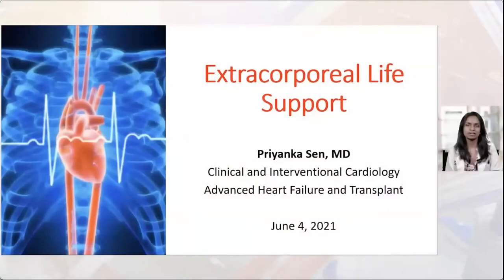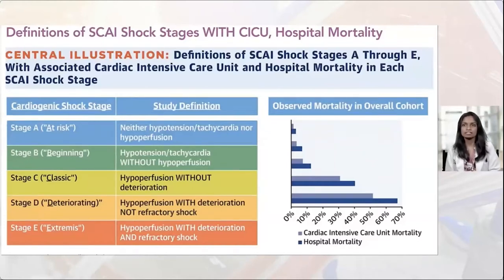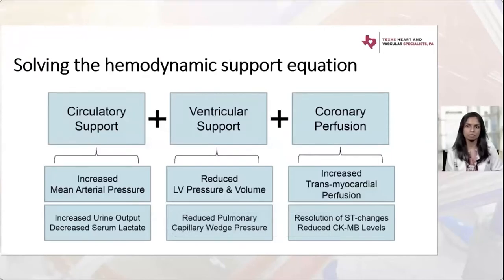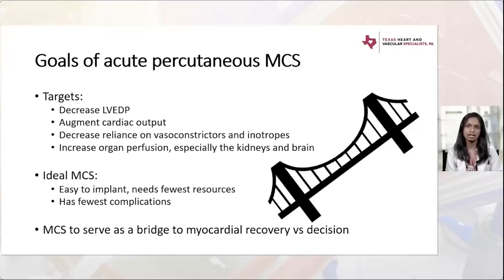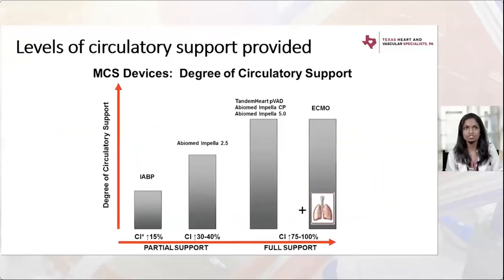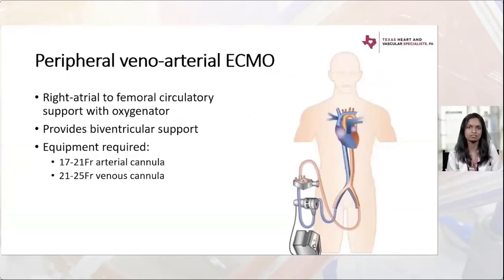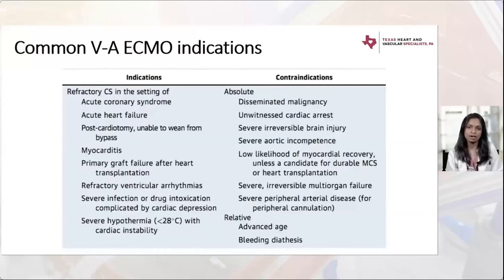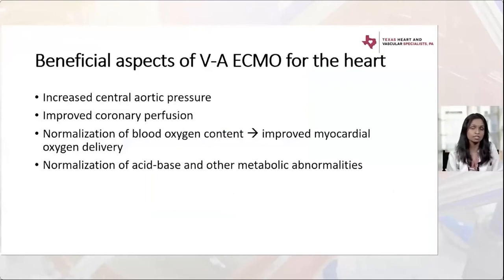Critical Care for the Cardiac Patient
Dr. Priyanka Sen presenting at the Texas Heart Institute 2021 Perfusion Conference.